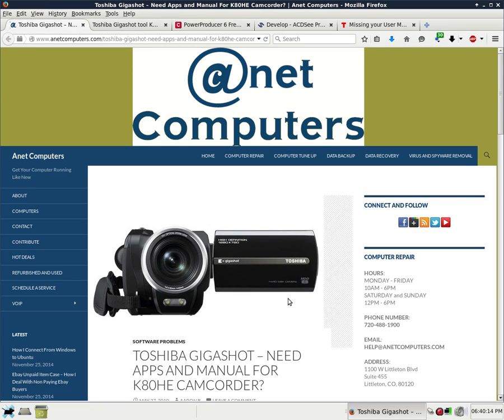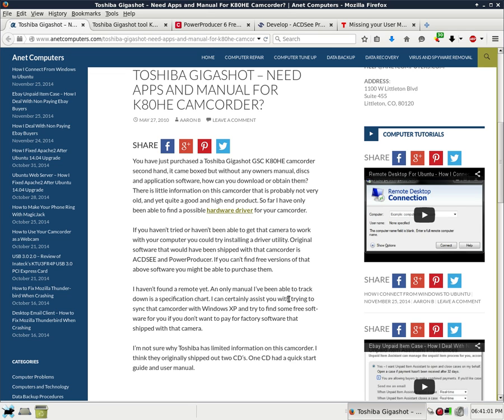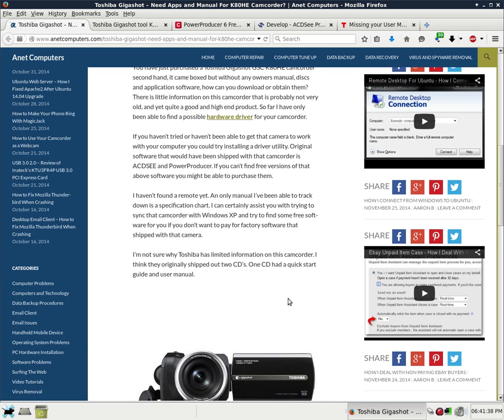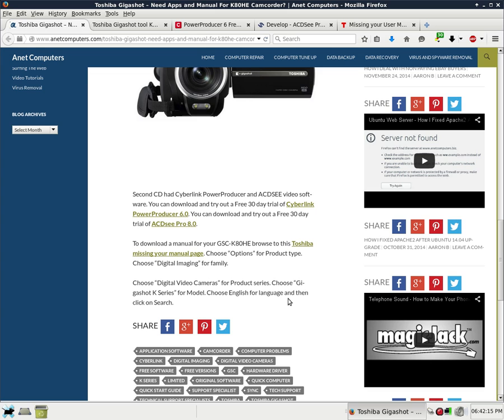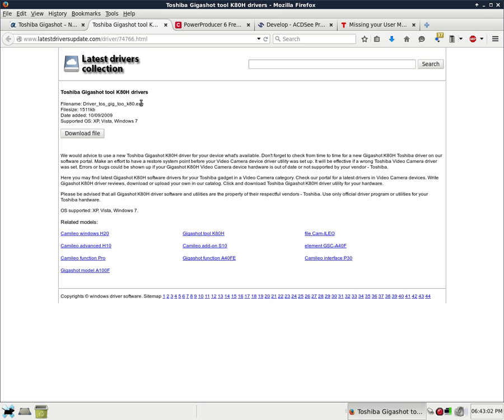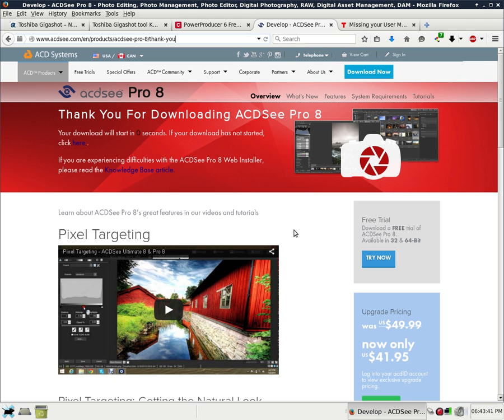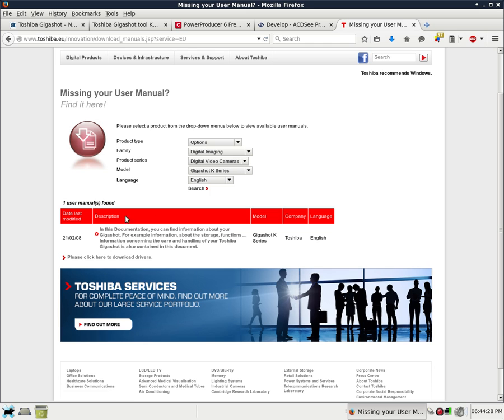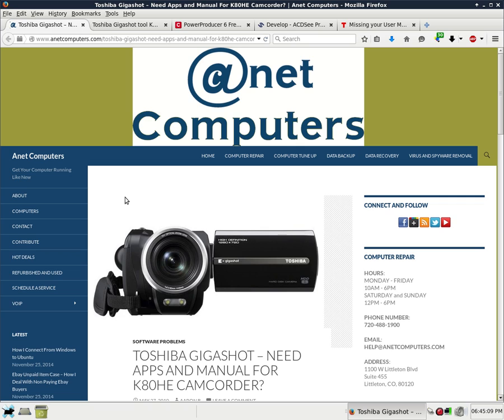Toshiba Gigashot - Need Apps and Manual For K80HE Camcorder?